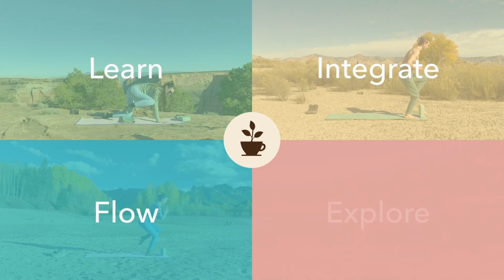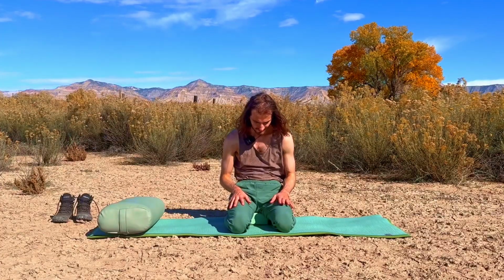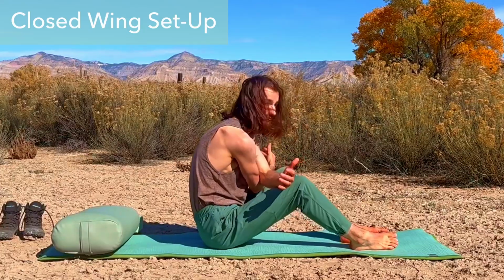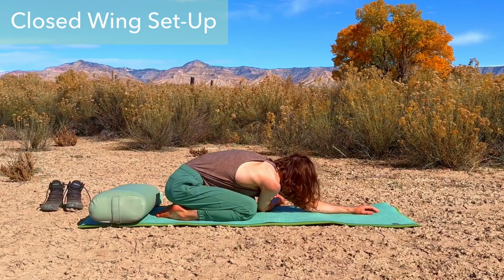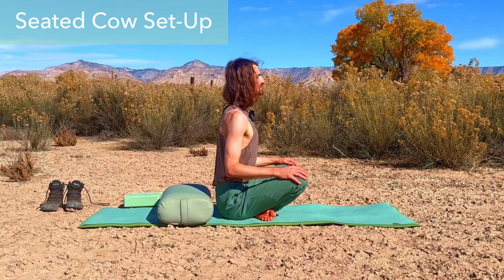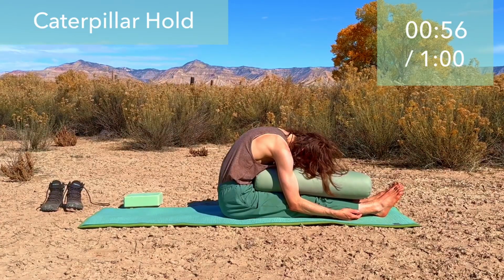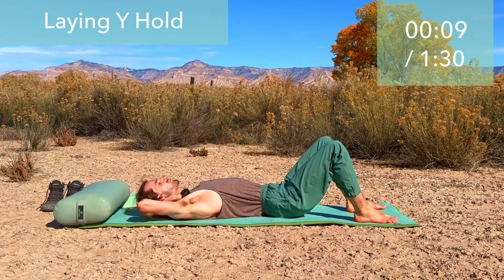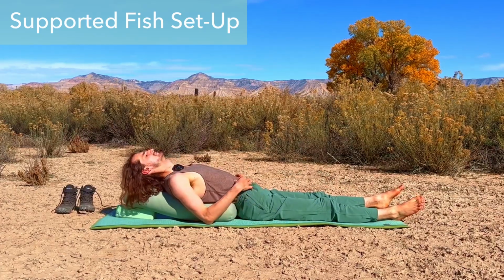20 min Upper Body Yin Yoga For Better Posture | Beginner Friendly | Learn | Day 12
Hello friend, and welcome to Day 12 of our 2026 Learn Journey - Balanced Body!

Today you'll join  Torin for a flexibility practice, one of the 5 pillars in this year's 30 day journey! This practice is focused on flexibility in the upper body, including the upper back, shoulders, and neck.

Every flexibility practice uses Yin Yoga, a passive practice which targets deep connective tissues by holding poses for extended periods of time.

Every Learn class is crafted for beginner level practitioners, and is level 1 of 4 in our LIFE Movement model, standing for Learn, Integrate, Flow, and Explore. Our Learn journey focuses on setting proper anatomical foundations for healthy, functional movement patterns and poses, with more beginner friendly options and less repetitions.

Try out each of our journeys to find the best one for your unique body:

Integrate: Coming in Fall of 2026!

Explore: Coming in Fall of 2026!

Thank you so much for being part of the journey, and let us know if you have requests for future practices in the comments below!

Much Love,
Torin & Julia 💚

At Wellbeing Café Movement, we create flowing, diverse movement practices by combining Yoga Asana, calisthenics, CARs mobility, and other movement styles to help you gain strength, flexibility, and mobility. We believe in using functional and fun healthy movement flows so every day movements can be done with greater ease & mind-body awareness, for strength, flexibility, mobility, & stability now, and in the life-long journey ahead.

🎵 All Music & Sounds Written, Produced, and Recorded By Torin & Julia

Journey Intro 00:00
Class Intro 00:58
Class Start | Seated Grounding 01:16
Seated Cat Cows 03:08
Closed Wing Hold Side 1 | Shoulder 05:31
Closed Wing Hold Side 2 | Shoulder 08:06
Seated Cow Hold | Back 10:30
Seated Flexion or Caterpillar Hold | Back 12:45
Laying Y Hold | Shoulder 15:13
Supported Fish or Laying | Upper Back 18:09
Moment of Mindfulness 18:26